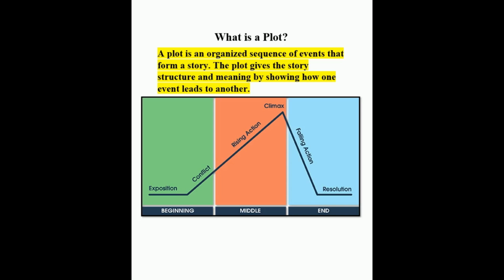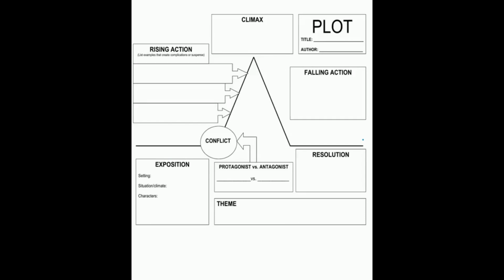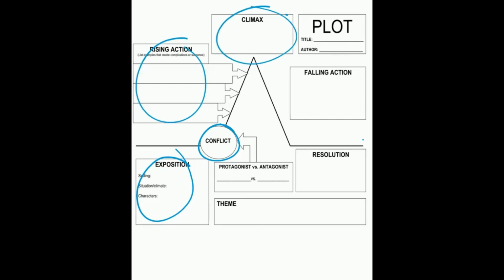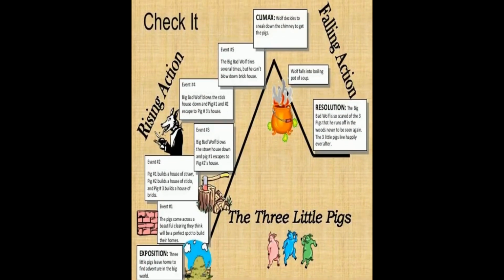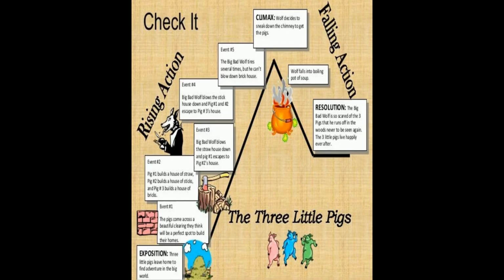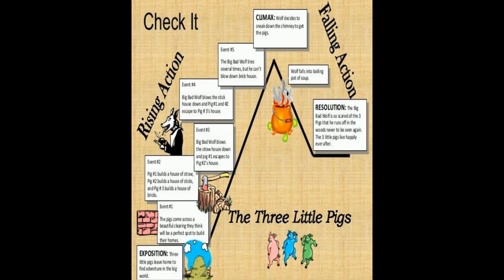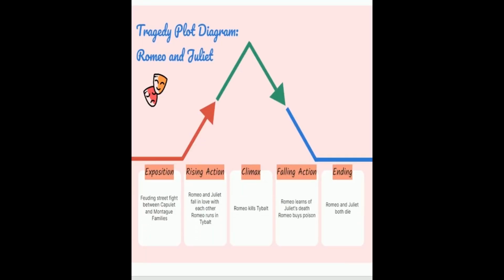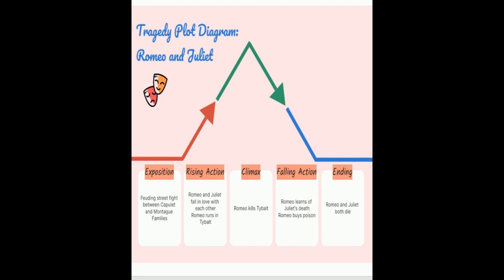What is a Plot Diagram? |Mr. Grammar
A plot is an organized sequence of events that form a story. The plot gives the story structure and meaning by showing how one event leads to another.